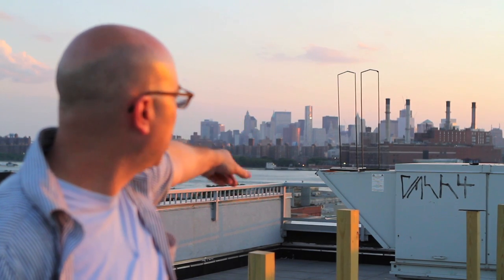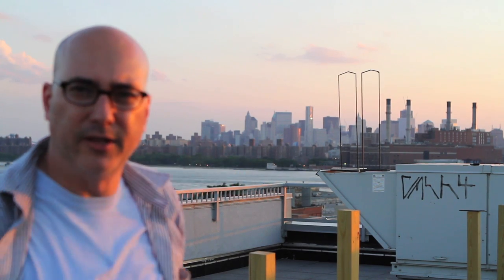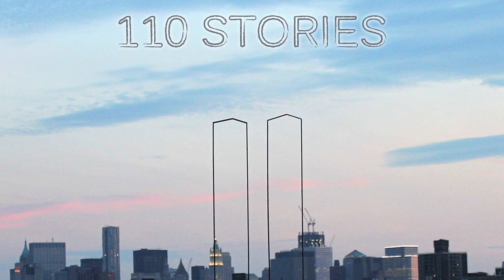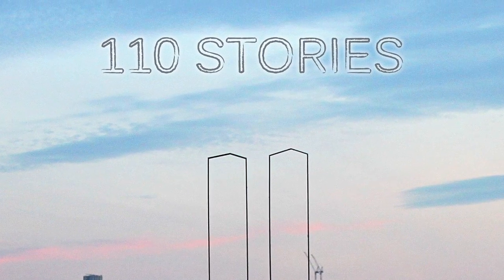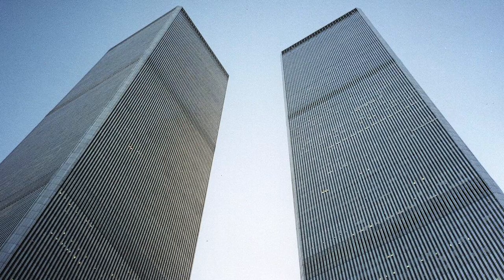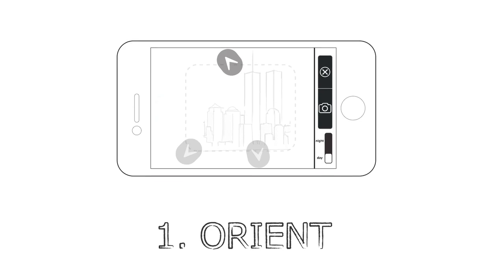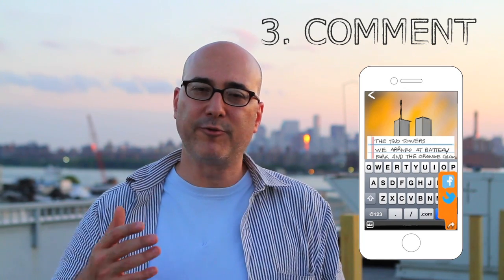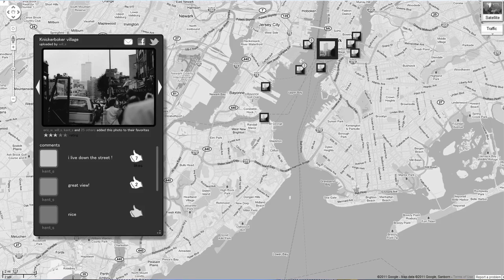110 Stories Kickstarter Video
110 Stories is an iPhone application that renders in a silhouette of the World Trade Centers using augmented reality.